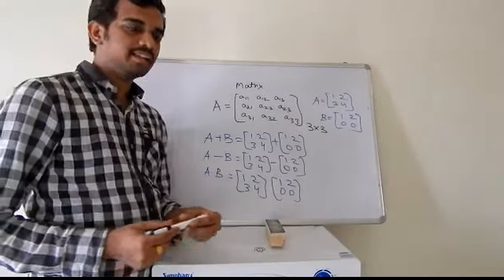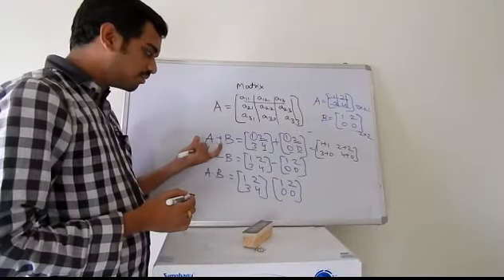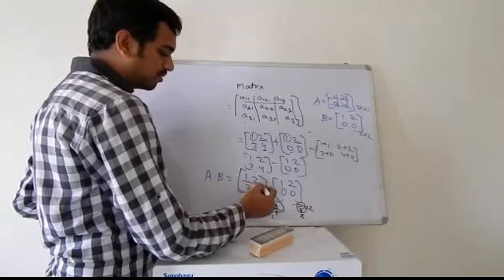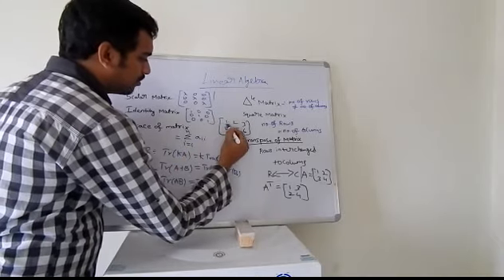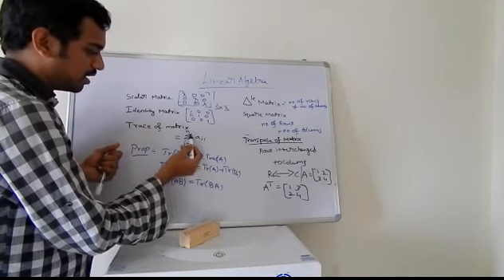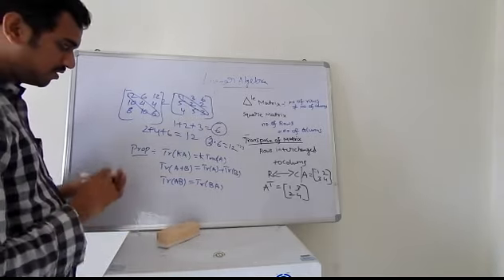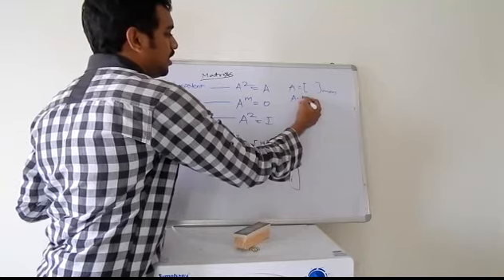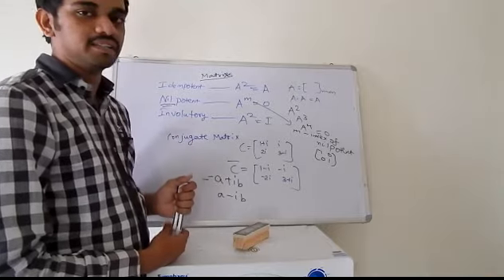Matrices basics overview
Different types of Matrices